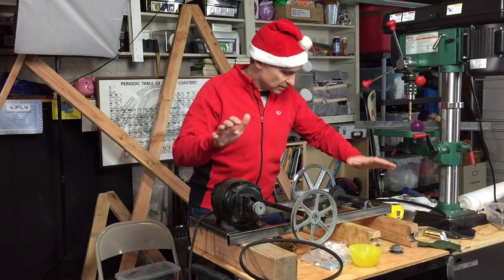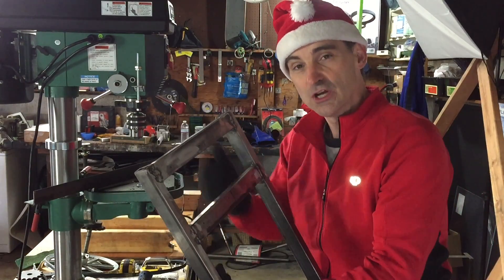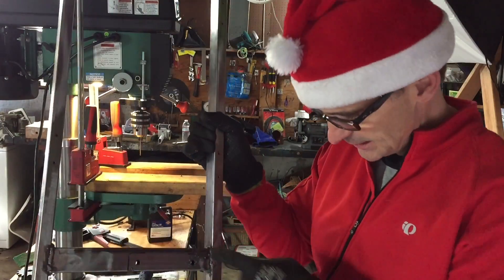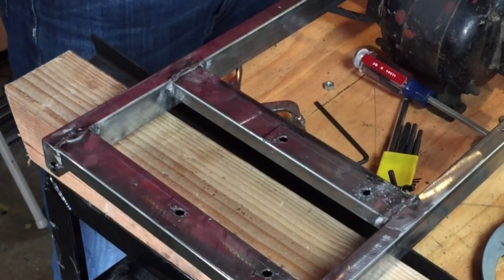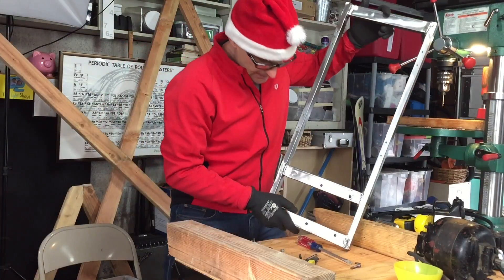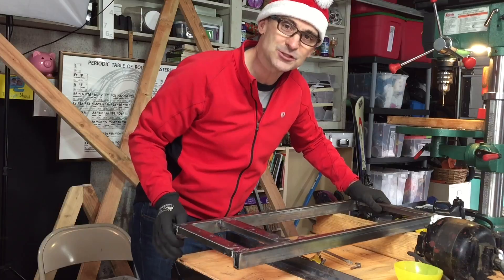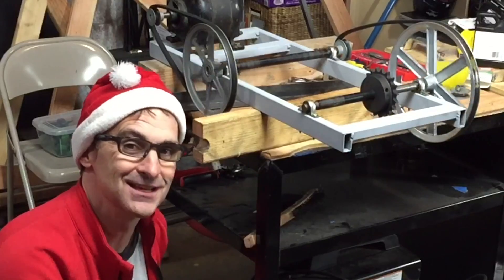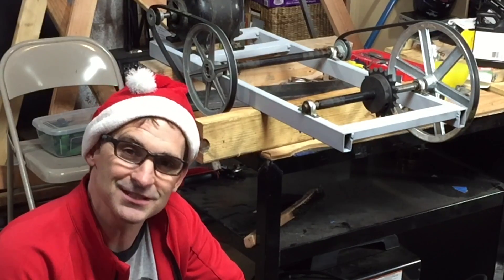Chain Lift Transmission - Part 2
Success! The Chain Lift Transmission is done. With *mostly* no issues. Have a look at the engine room of my soon-to-be steel Backyard Roller Coaster!